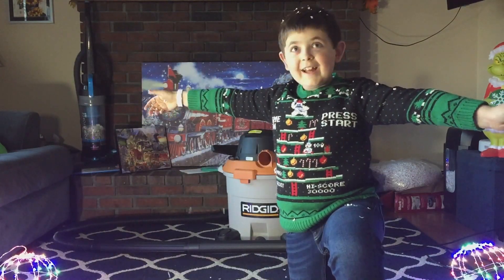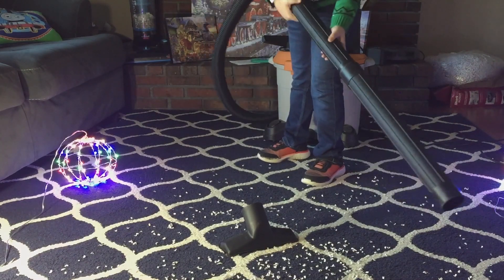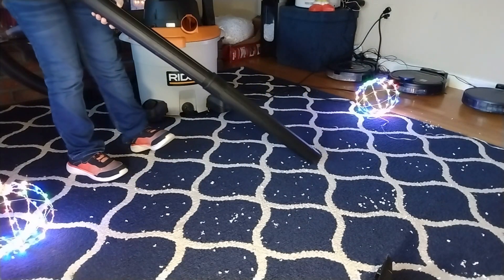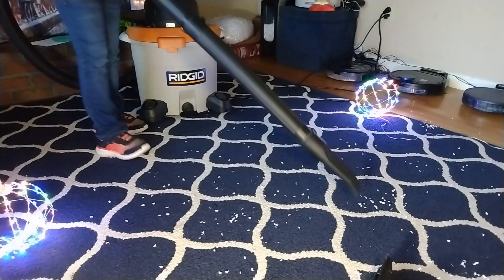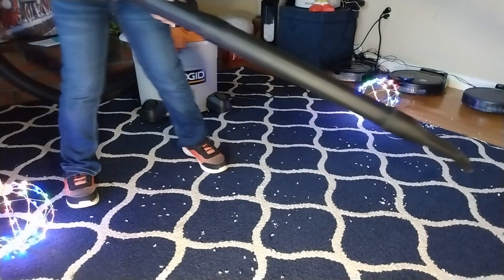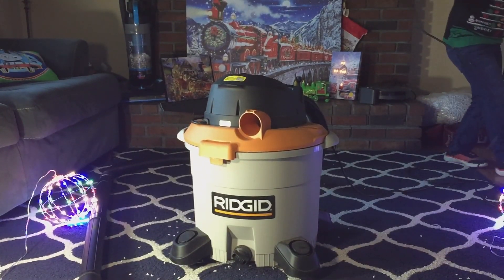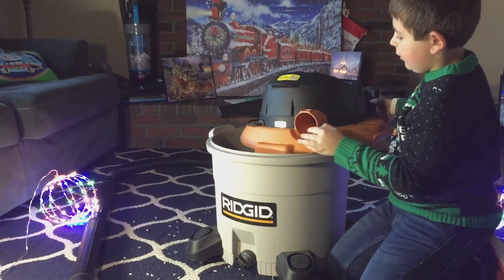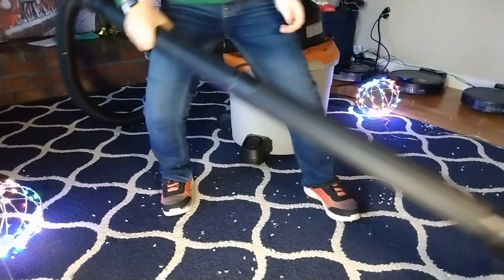RIDGID 12 GALLON WET/DRY VACUUM | Vacuum Cleaner Advent Calendar Day 25 | Vincent's Vacuums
Vincent's Vacuums Advent Calendar -- Day 25

Welcome to the 2023 Vincent's Vacuums Video Advent Calendar!  For the last day of the advent calendar, Day 25, Vincent shows you the Ridgid 12 Gallon Wet/Dry vacuum.  Be sure to check the Vincent's Vacuums channel for other videos featuring many different vacuums from Vincent's collection.